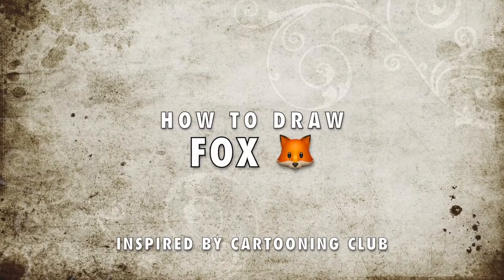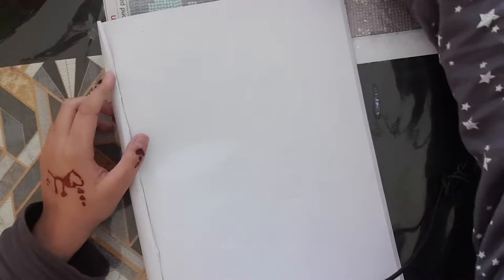How to Draw a Fox || Sketch Saturday Challenge (Spring Edition)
Hello there, art lovers! I’M BACK FROM MY HIATUS! In this video I’m going to show you how to sketch a fox, inspired by Cartooning Club. You can learn how to draw it from the original video using sketch pencils easily. I made this realistically as an inspiration for you to create it as well. Hope you enjoy it!

Supplies Used:
* Sketching pencil
* Notebook (horizontally blank)
* Pencil with eraser

Intro Soundtrack: Art for Kids Hub Theme Song
Music recorded by Mobizen

#3: Jaracanda (iMovie)